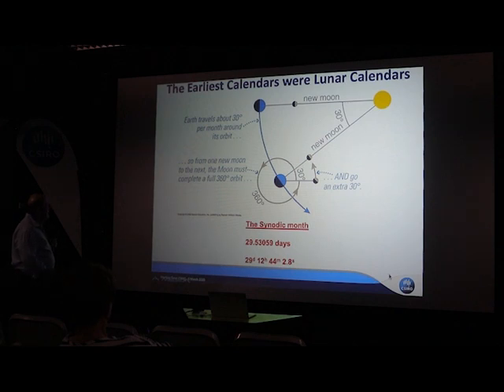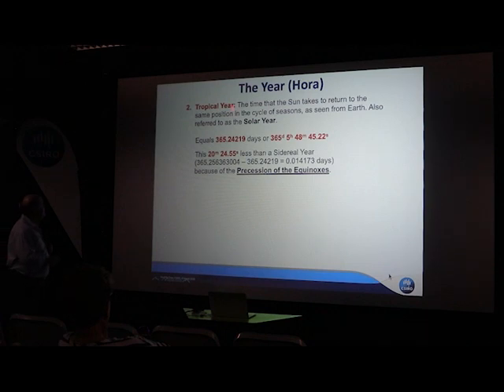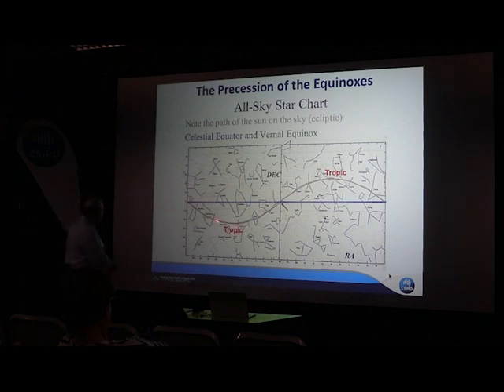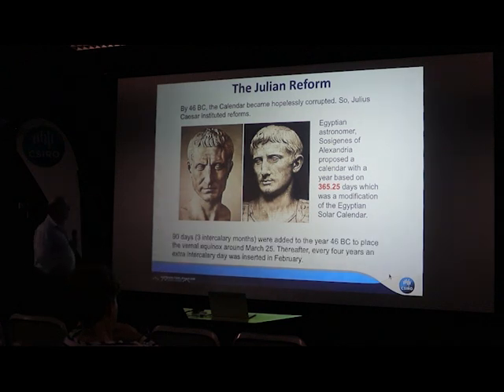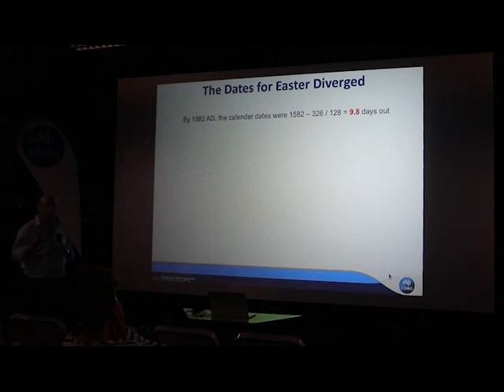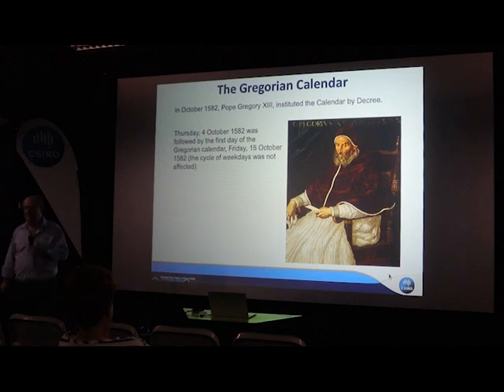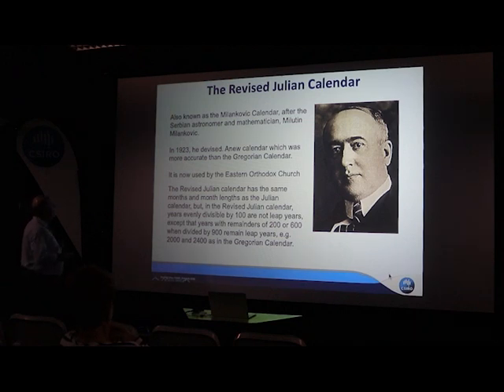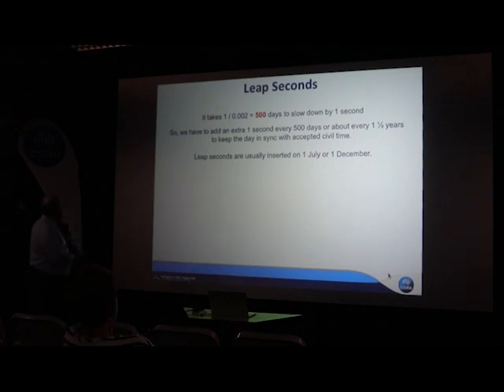CWAS March 2020 Meeting Talk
John Sarkissian gives a talk on the history and science of the Leap Year at the 6 March 2020 meeeting of the Central West Astronomical Society